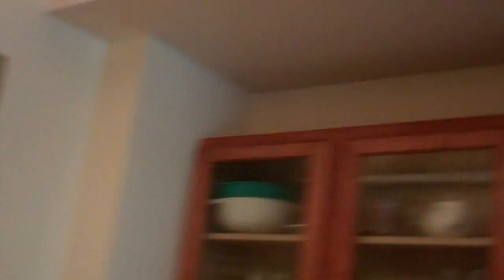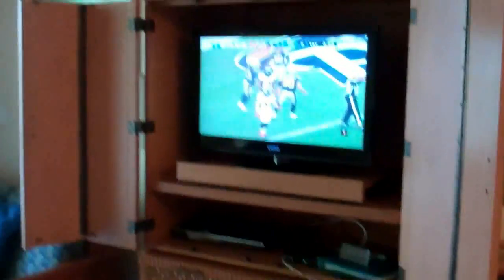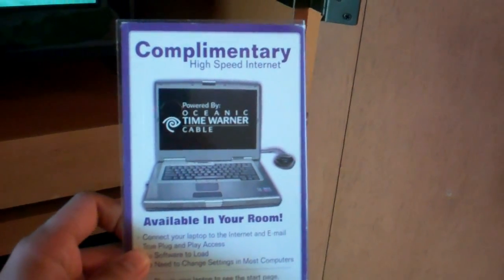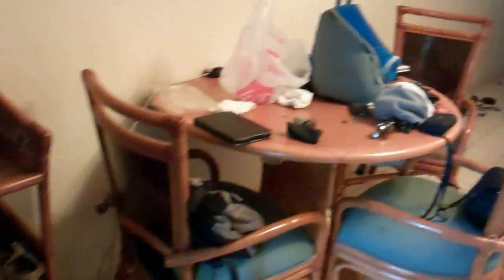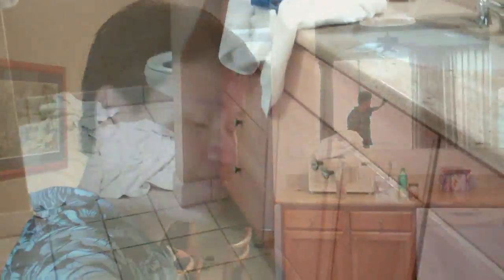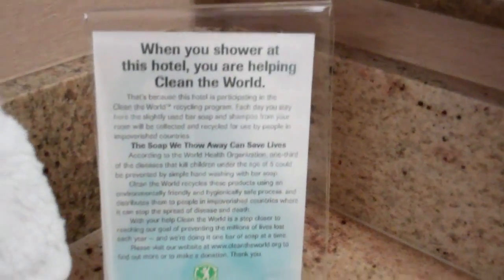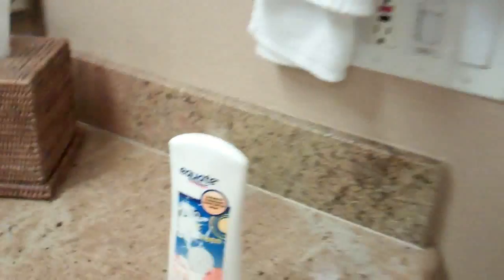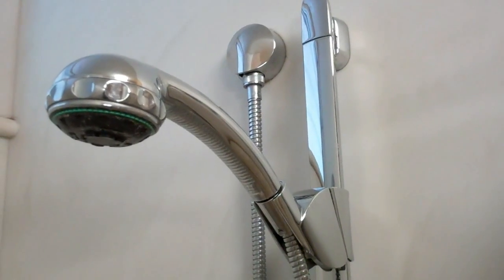[HD] Outrigger Napili Shores in Maui, Hawaii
- A video tour of a standard bachelor condo suite at the Outrigger Napili Shores hotel and resort in Maui, Hawaii. The resort is located 10 minutes north of Lahaina, Hawaii along the west coast of Maui. This video is of a garden view suite on the second floor of building D.

Be sure to read my post on 10 Things You Should Know When Visiting Maui: